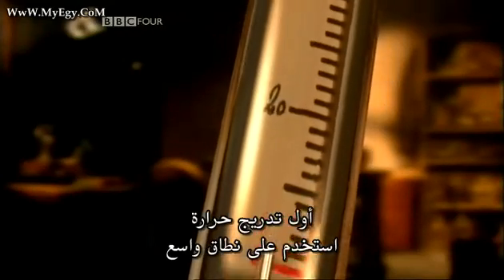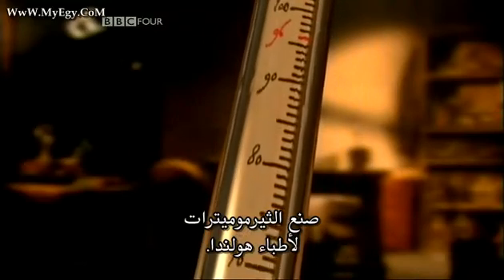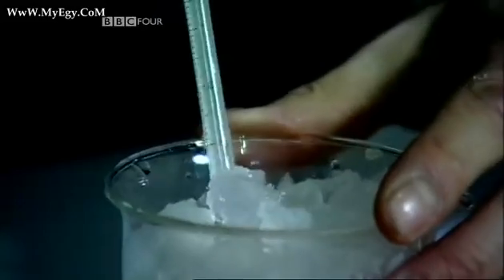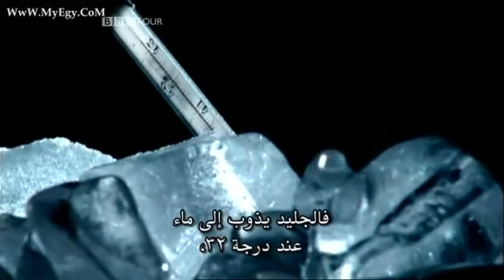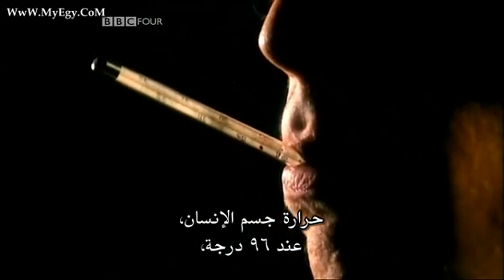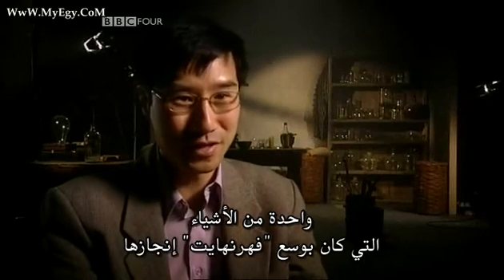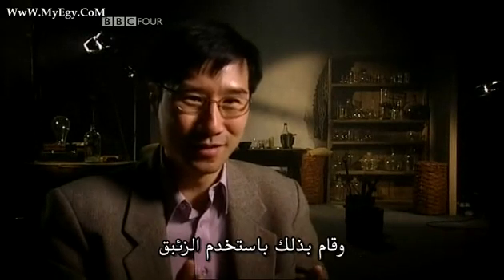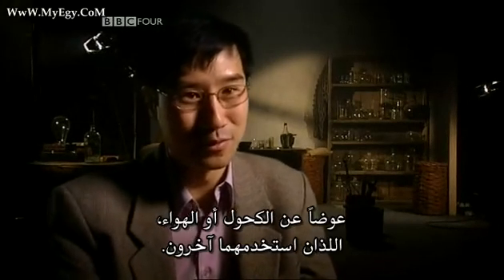الصفر المطلق 3 - Absolute zero 3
أمينتون و أول ظهور للصفر المطلق و العلاقات بين الحراره و الضغط
و فهرنهايت و صناعه الثيرموميترات